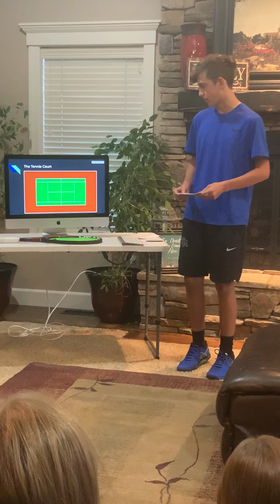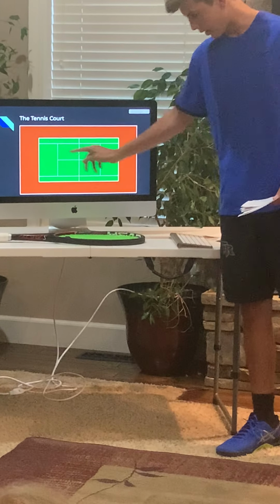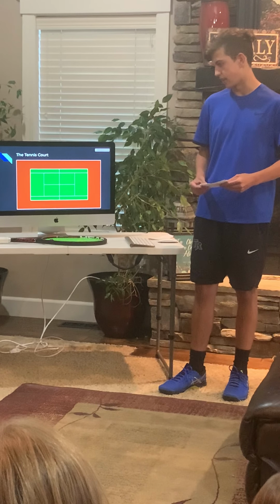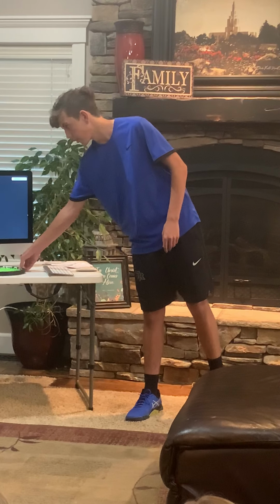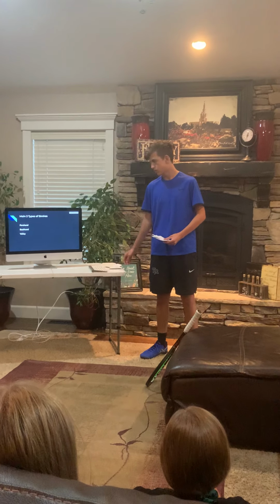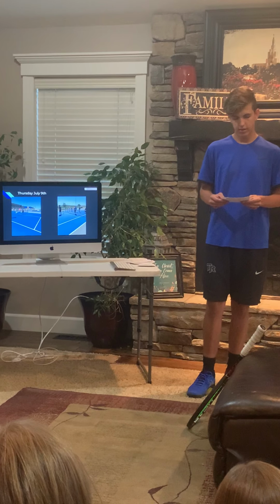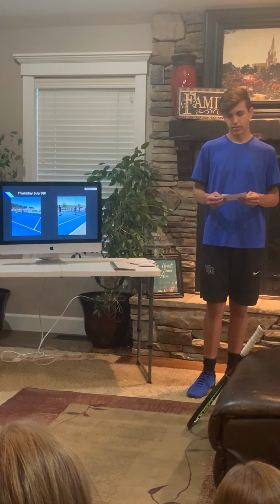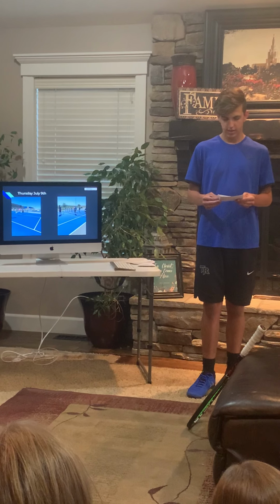Brady Foster Senior project